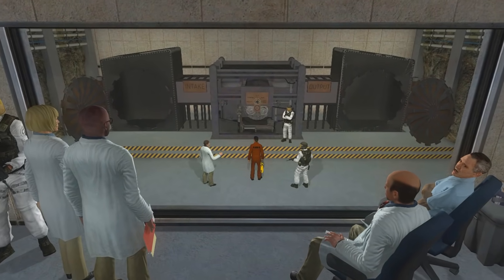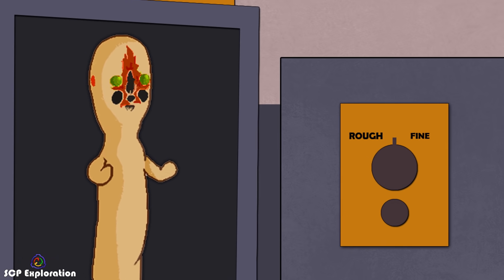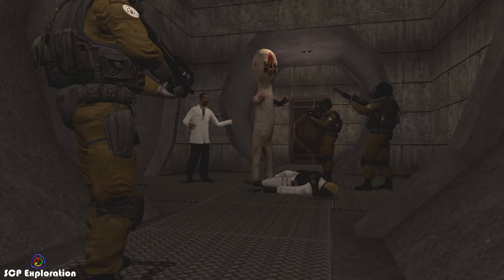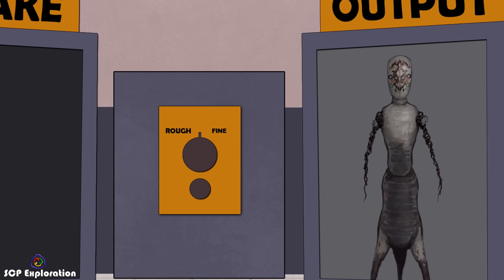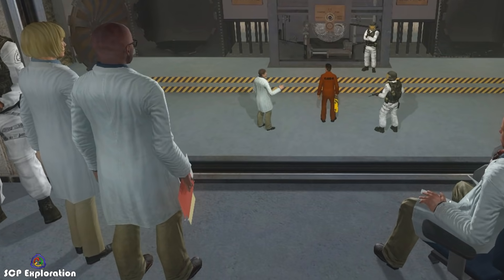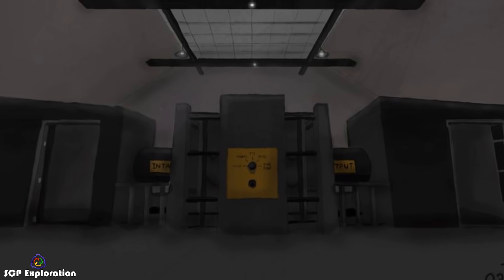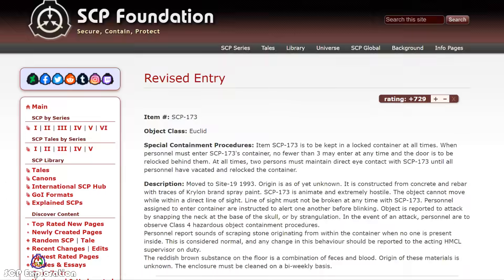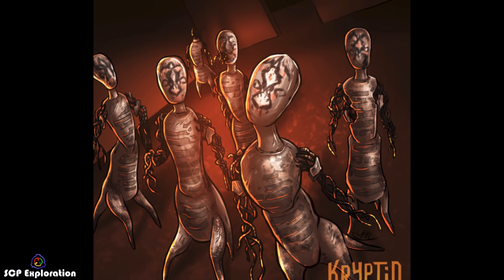What If We Put SCP 173 In SCP 914?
SCP 914, also called the clockwork machine, is known for being able to upgrade or downgrade anything that is placed inside of it. But this raises many questions, such as what would happen if we ran our favorite SCPs through this machine. Which is why in this video, we explore what would happen if we put SCP 173 in SCP 914.

So what do you think, would SCP 173 become an event that crunches everyone’s necks instantly? Or are we going to get a similar statue, perhaps even a different SCP?